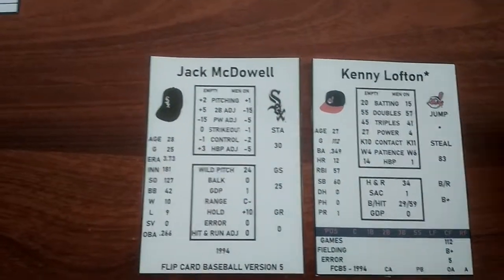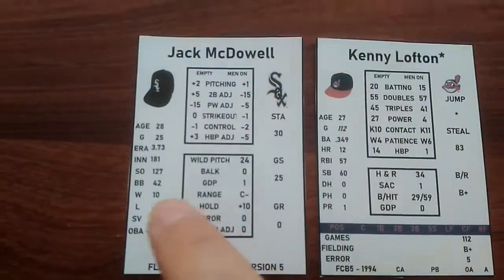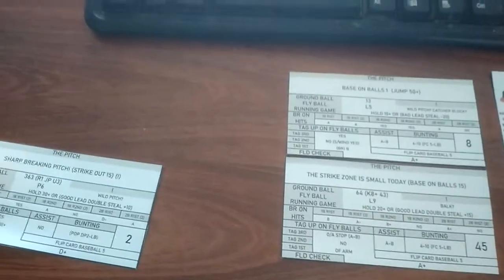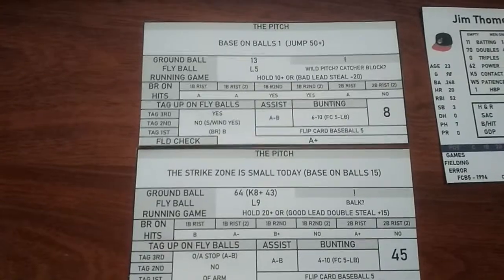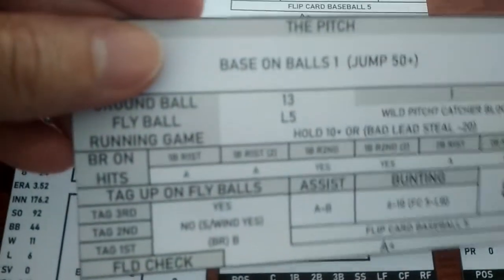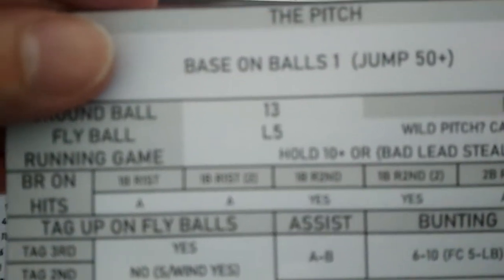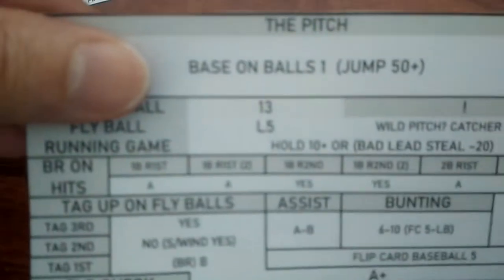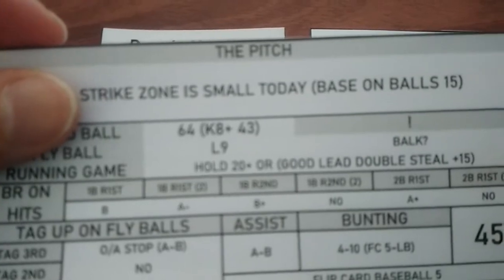(2) FLIP Card Baseball 5 Instructions - The Pitch